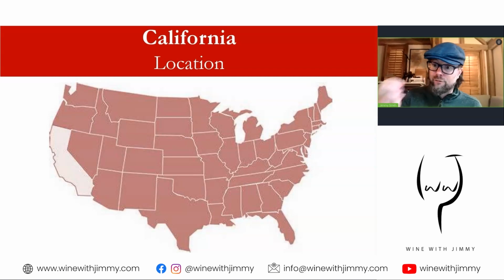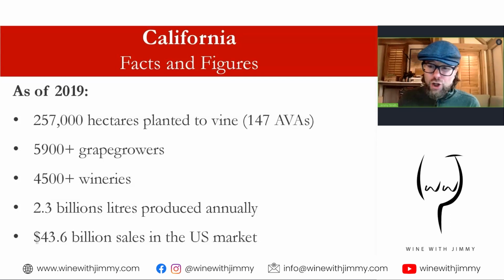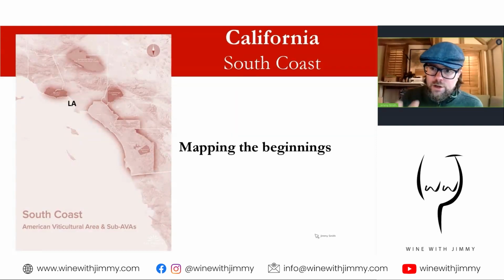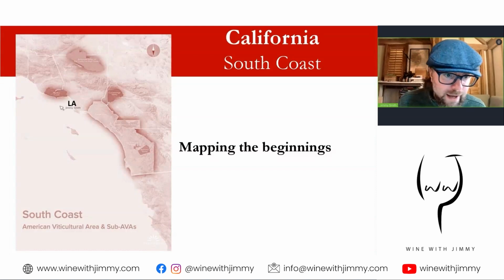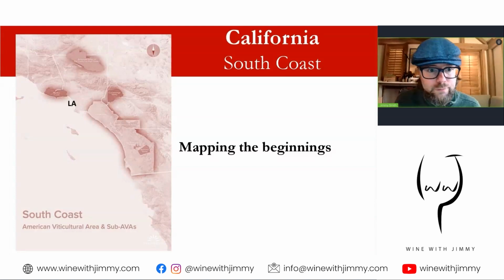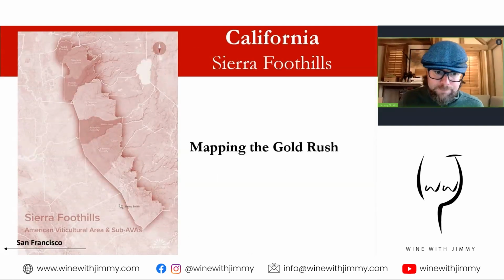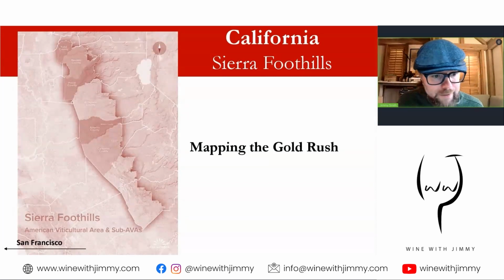The History Of Californian Wine for WSET L4 (Diploma)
Welcome to the first video in my new advanced series about Californian Wine that is suitable for American wine lovers and WSET Level 4 Diploma students alike.
This is the first in a long series about Californian wine that will be released, one episode a week over the next couple of months.
In this first video I go through the exciting and dramatic history of grape growing and wine making in the Golden State. If you are interested in the californian wine, prohibition, Robert Mondavi and the judgement of Paris then this video is for you!

As always with my video series the first few episodes will be shown here on youtube. But if you want to see the rest of the USA series for now you will have to sign up to the D3 bundle on my portal.

Click here to sign up to Jimmy Smith's exclusive WSET course revision portal